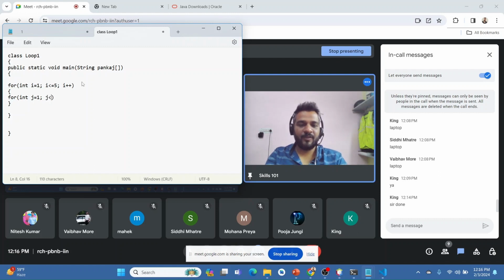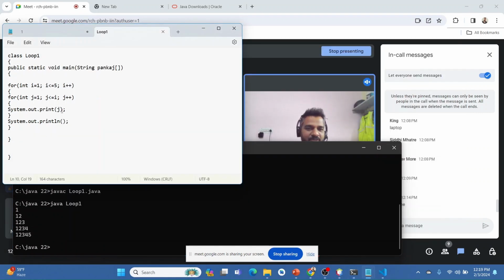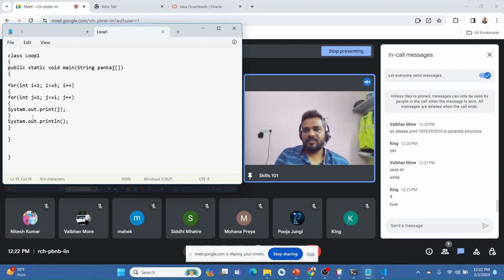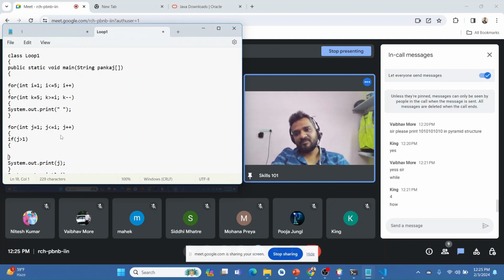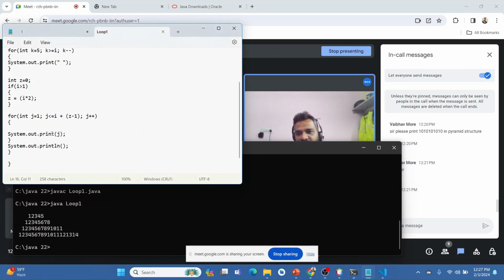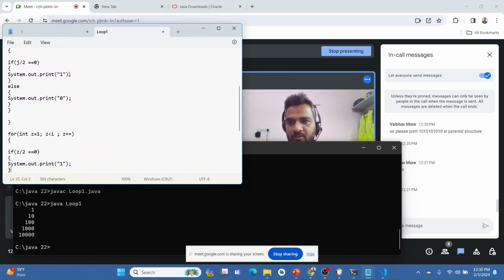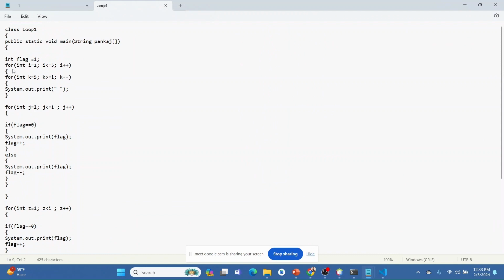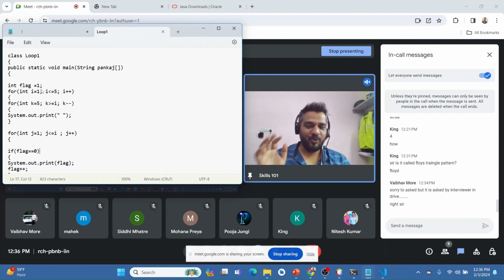Creates Patterns in Java | Loops in Java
Learn how to create patterns in java thru loops, how to logically understand how many loops we need and create those loops.